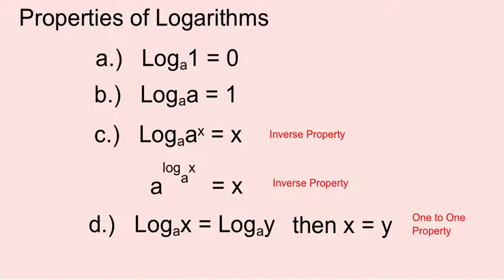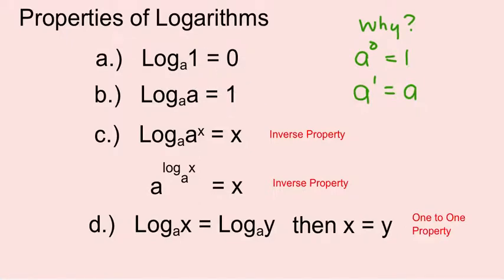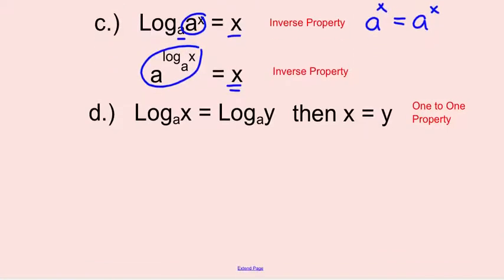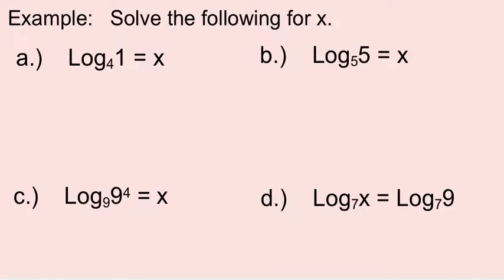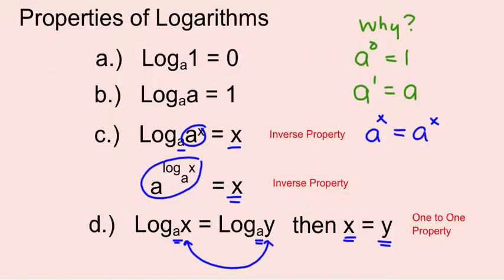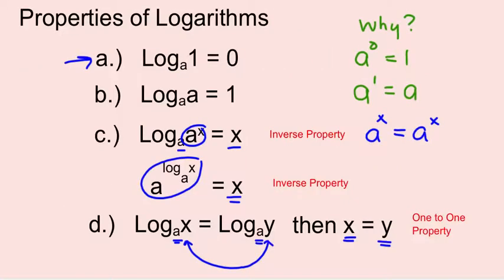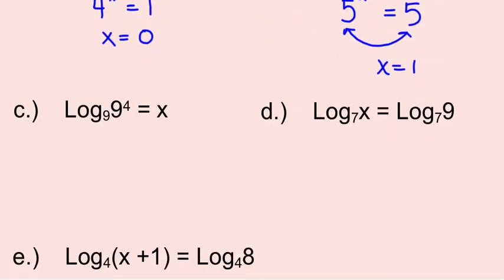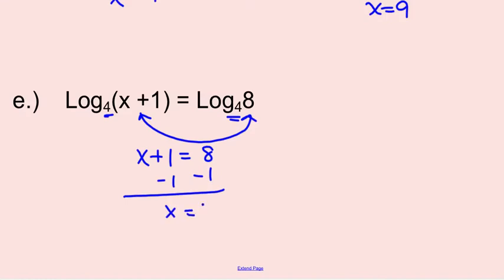Properties of Logs